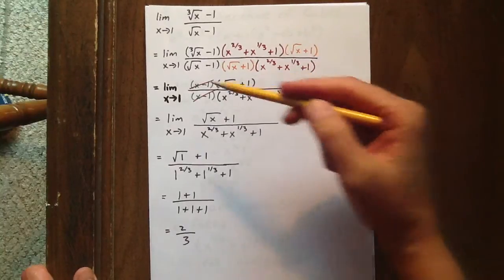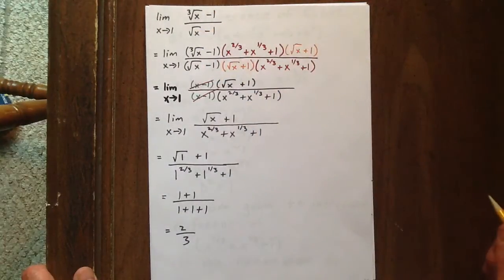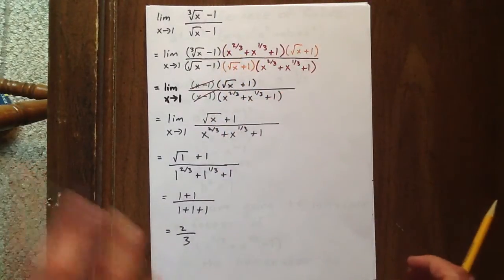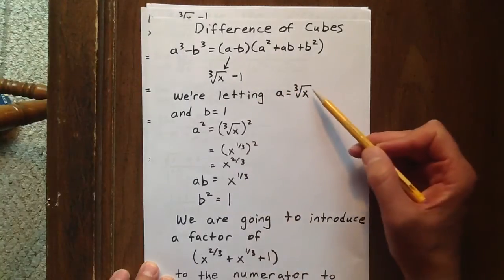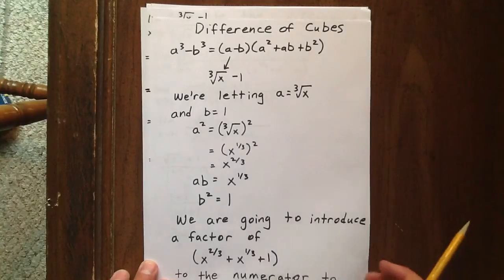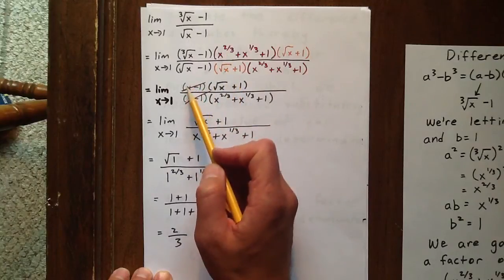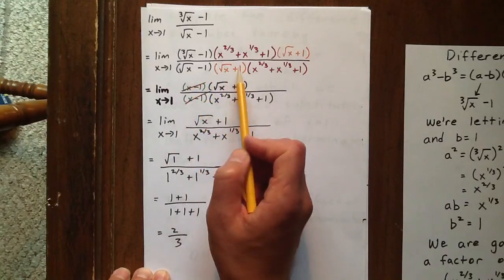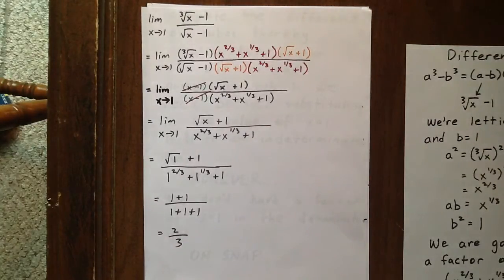limit rationalize cube root 3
limit rationalize cube root